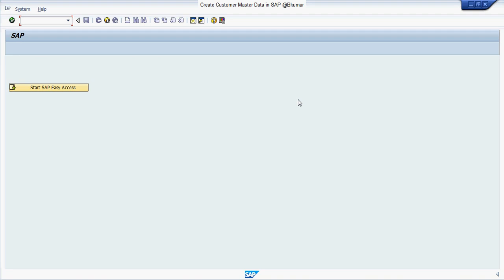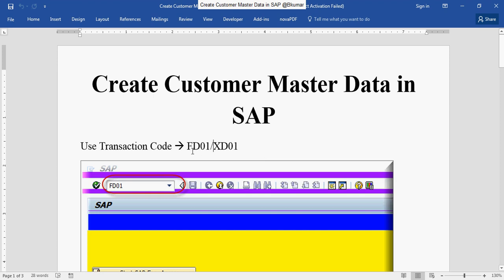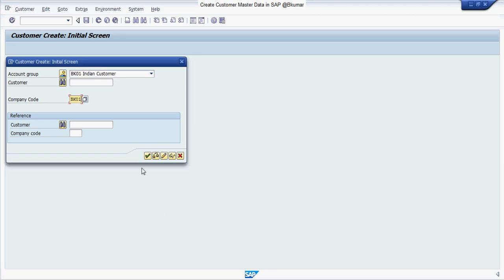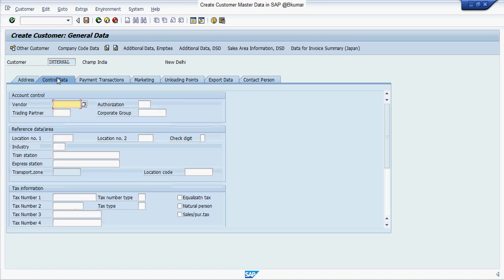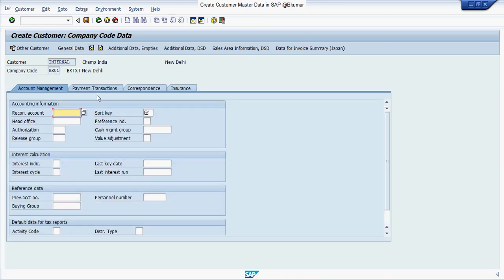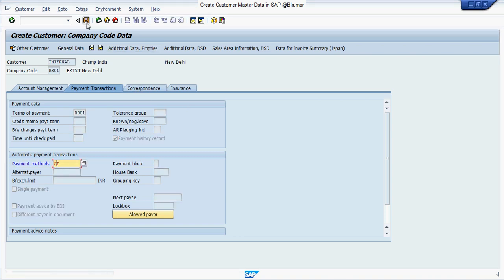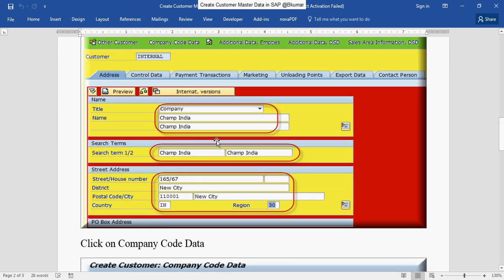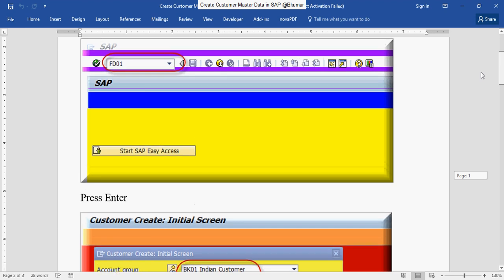Create Customer Master Data in SAP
This tutorial will explain you how to create  customer master in SAP